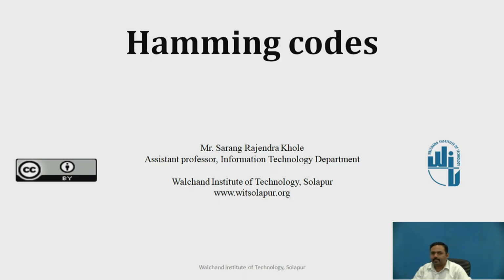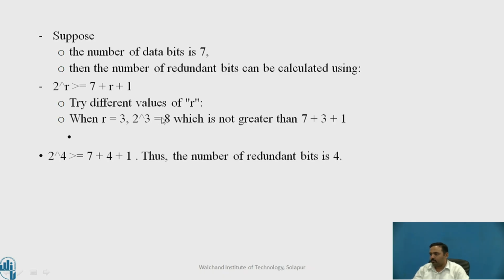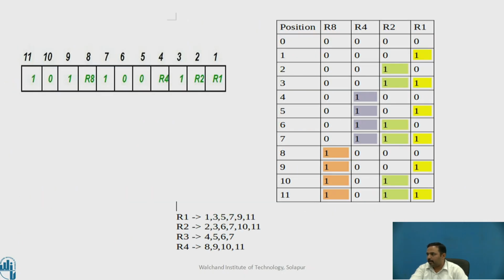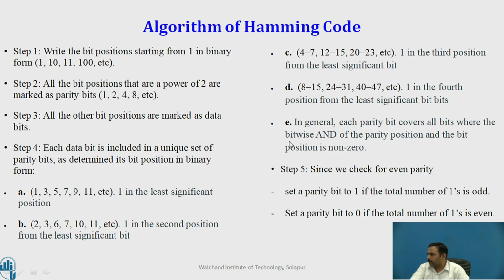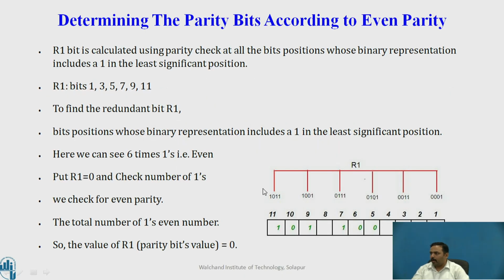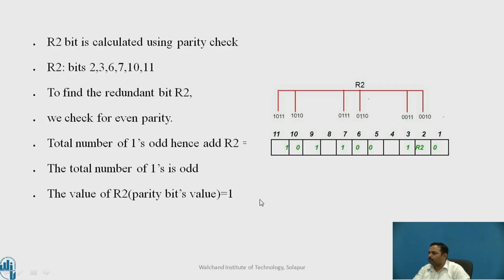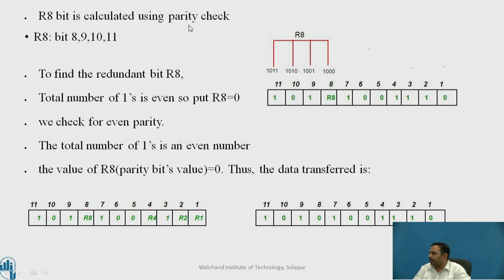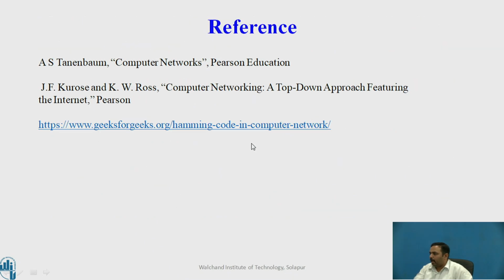Hamming Code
Mr. S. R. Khole
Assistant Professor